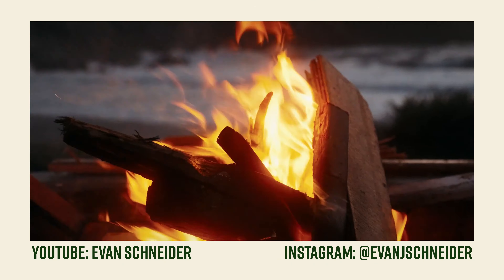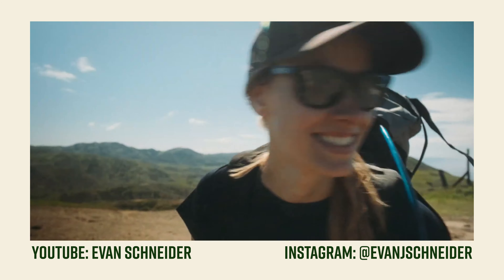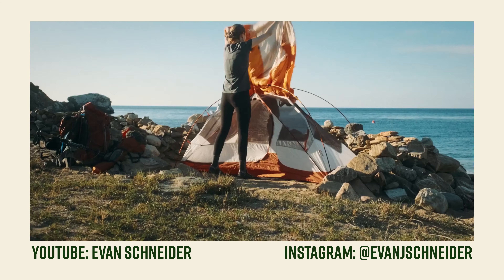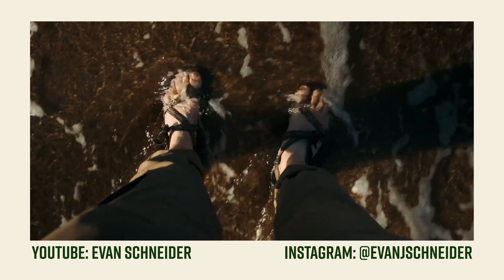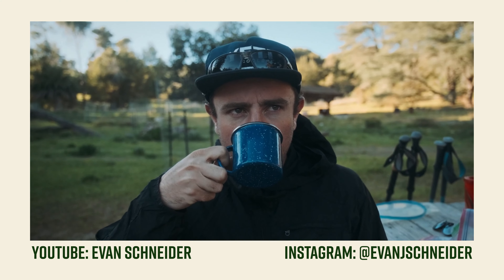Fuji XT30 F-Log Testing (again) || camera practice during social-distancing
FUJI XT3 Set-Up:
- Silver Fuji X-T3 //
- Ninja V Package Deal // 10bit 422 for XT3 //
- Fuji Kit Lens 18-55mm // best kit lens ever //
- Sigma 18-35mm f1.8 EF // best lens ever imo //
- Fringer EF-FX Pro 2 // Best Canon to Fuji smart lens adapter //
- Meike XT3 Grip // fix the xt3 ergonomics //
- Anker Power Bank // Fuji xt3 battery life solution //
- Fuji XT3 Smallrig cage //
- Smallrig Cold Shoe Swivel Tilt Monitor Mount //
- Smallrig Cold Shoe adapter //
- HDMI & Power Cables //

FUJI XT30 Set-Up:
- Fujifilm X-T30 // TINY camera with 4k 10bit 4:2:2 //
- Fuji X-mount Kit Lens // best kit lens ever //
- Meike XT30 Grip // fix the xt30 ergonomics //
- Ninja V Package Deal // 10bit 422 for XT30 //

- Perfect audio, buy 2 // Tascam DR10L //
- SanDisk Extreme Portable External SSD 1TB //
- DJI Mavic Pro 2 // best drone ever //